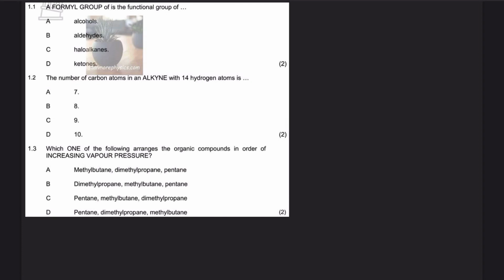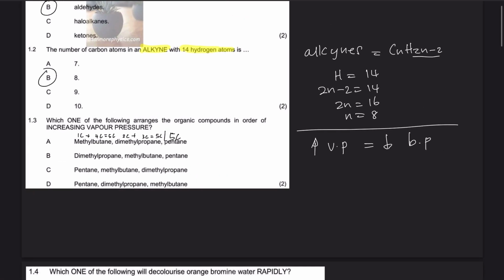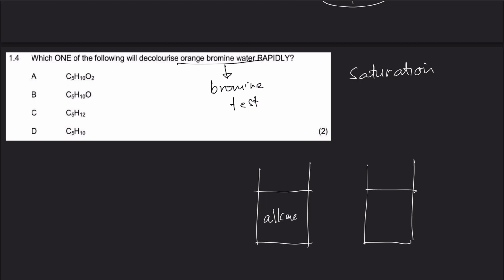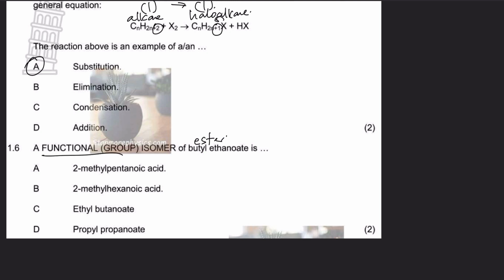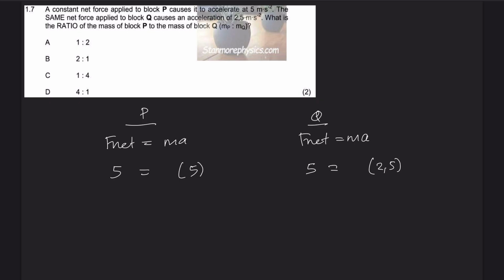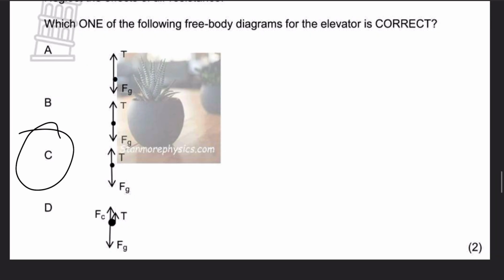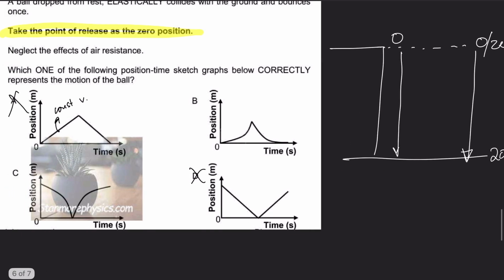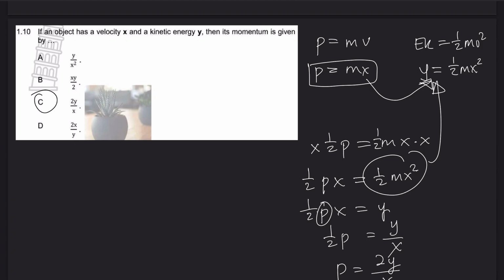Momentum in terms of kinetic energy. Grade 12 Physics MCQ | Limpopo March 2025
In this video, I go through the Limpopo March 2025 Physics paper MCQs. Covering techniques and strategies to answer and approach questions.